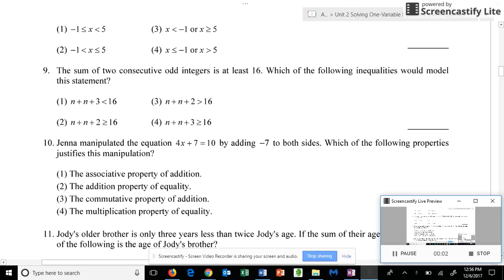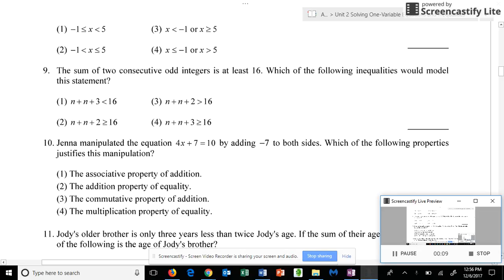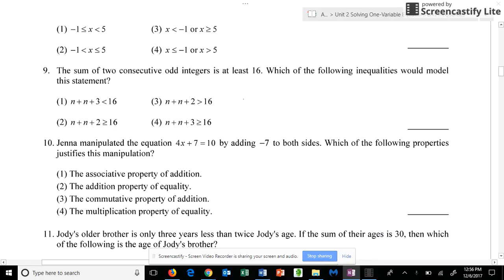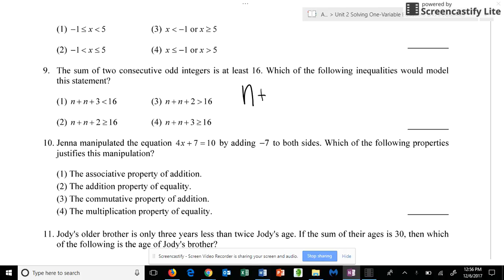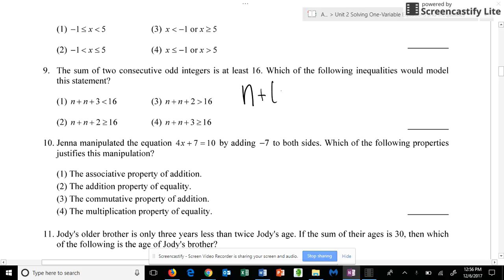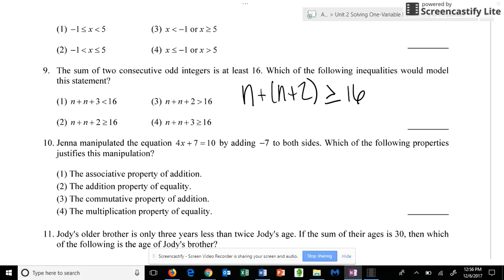Dec 6, 2017 12:57 PM